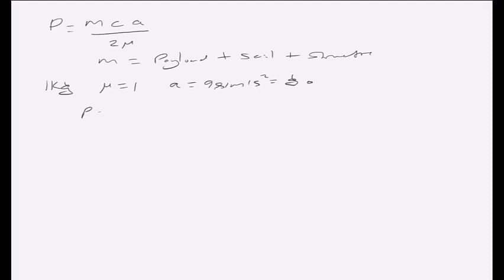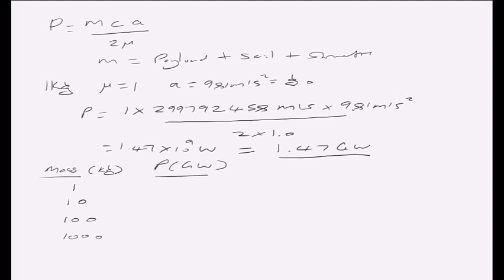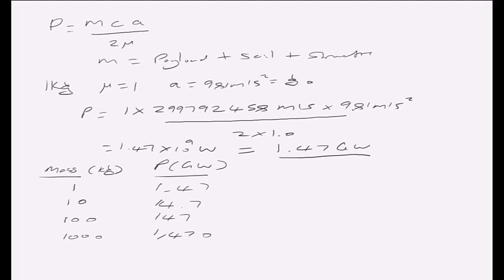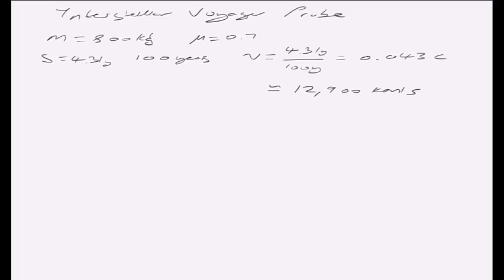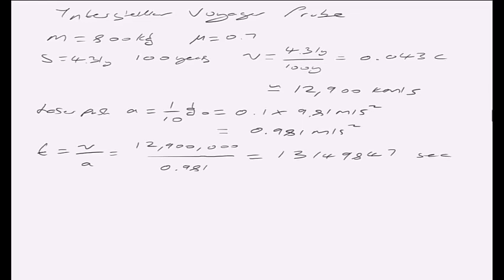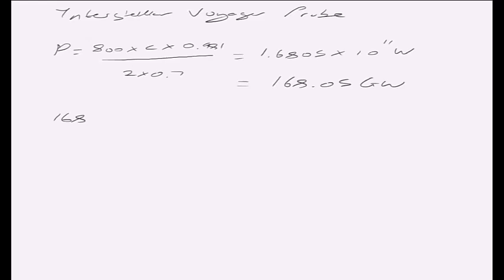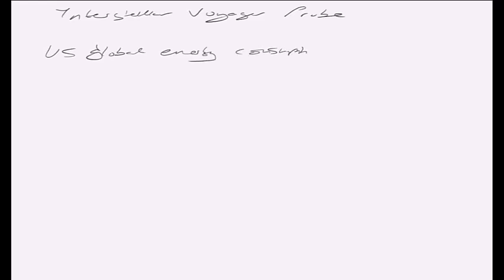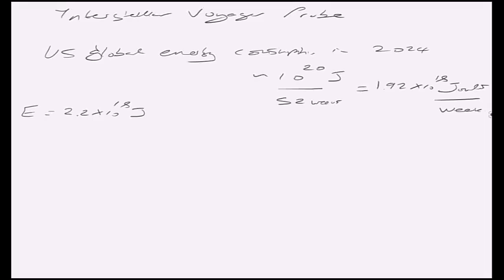Room 11. Power Requirement of a Laser Sail Interstellar Probe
Power Requirement of a Laser Sail Interstellar Probe